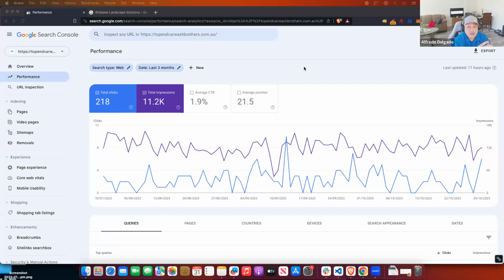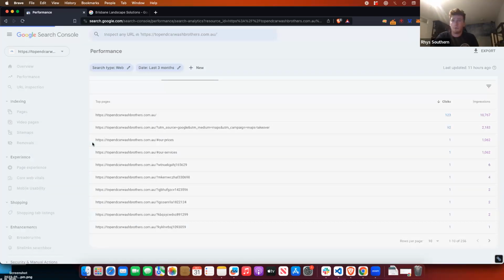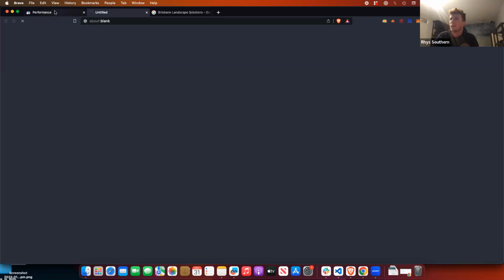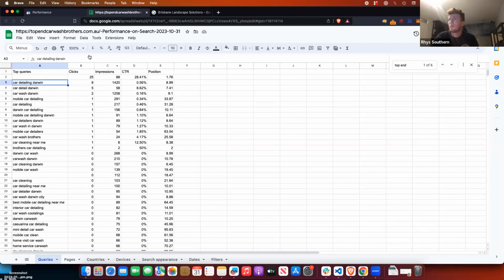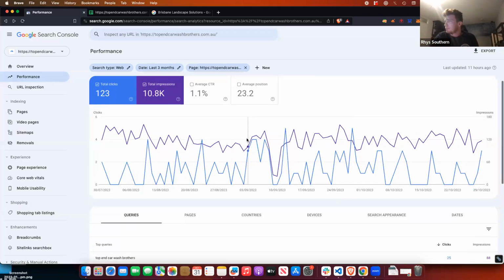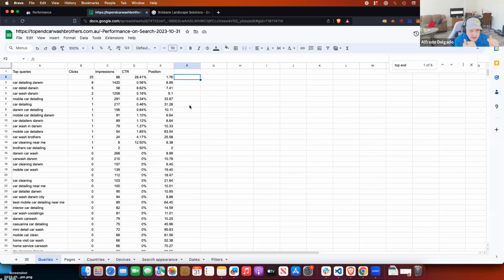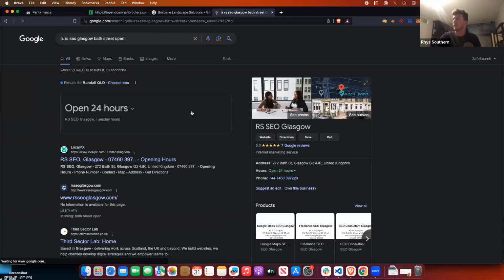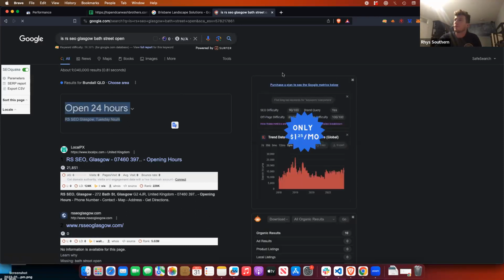CTR Tools That Work & The Ones That Don't